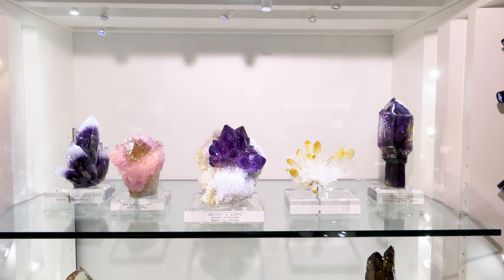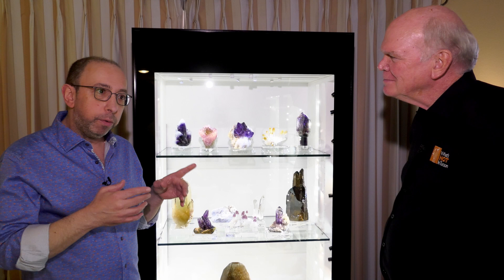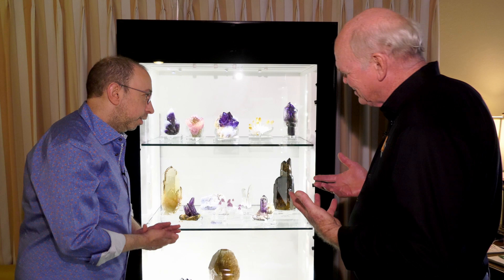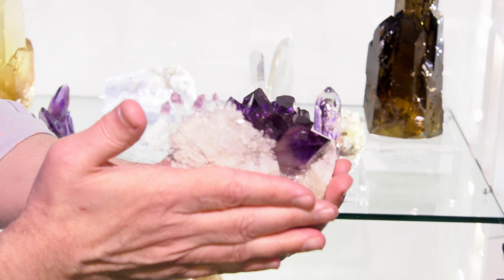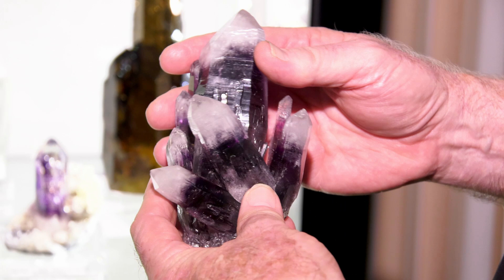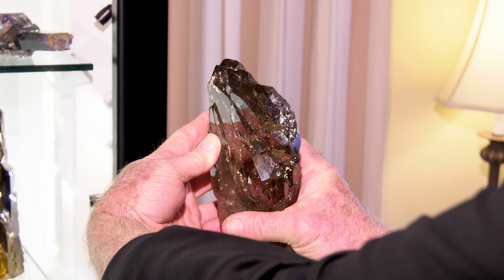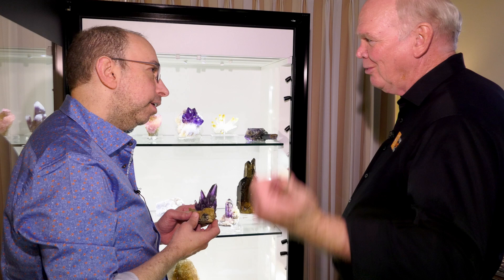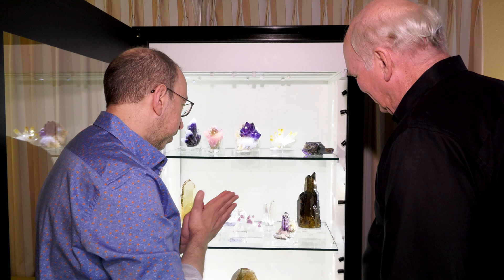Wilensky Gallery - Westward Look Show - What's Hot In Tucson: 2020 - Program Sponsor Series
Wilensky Gallery - Westward Look Show

We’ve seen Stuart Wilensky for years on What’s Hot In Tucson as he’s shared so many of his fantastic mineral specimens with us. Recently, Stuart opened a new, walk-in gallery in the Chelsea District of New York City. In September of 2019, BlueCap Productions attended the opening night of his incredible Emerald exhibit - Fura’s Tears (to watch a full film of this special exhibit, visit the

The exhibit was an wonderful success and in 2020, BlueCap Productions was very happy to hear that another, similar, exhibit was in the works but this time focused on Quartz. At the 2020 Westward Look Show, Stuart set up a special, preview exhibit case to show off some of the mouth-watering Quartz specimens that would go on display.

Join Show Host Peter Megaw as he meets with Stuart and they talk about, and play with, some of these world-class specimens.

This interview is being made public as a service to our fine Program Sponsors who make What’s Hot In Tucson possible. For more great interviews like this, pick up your copy of the 12.5 hour What’s Hot In Tucson: 2020 program today at: